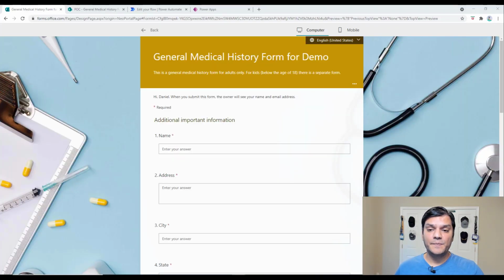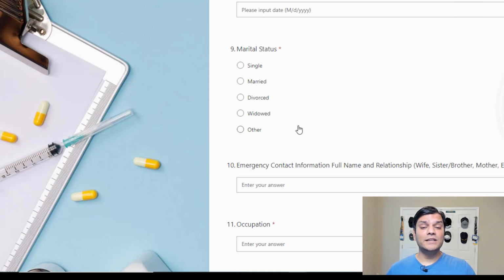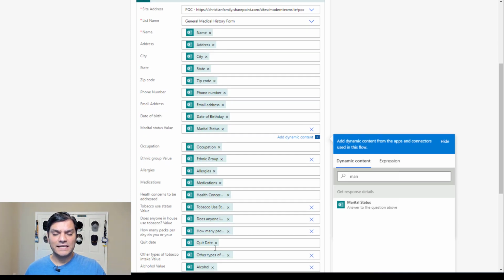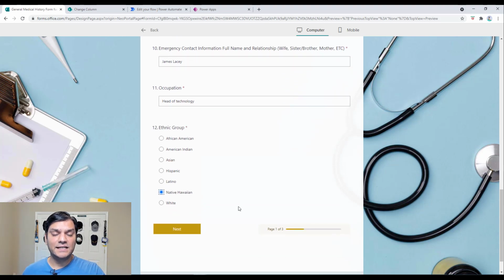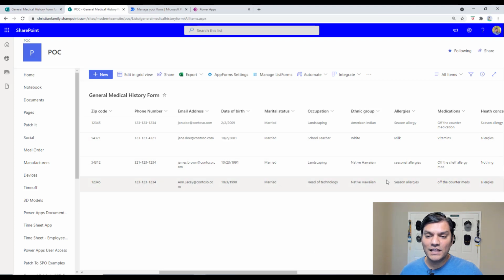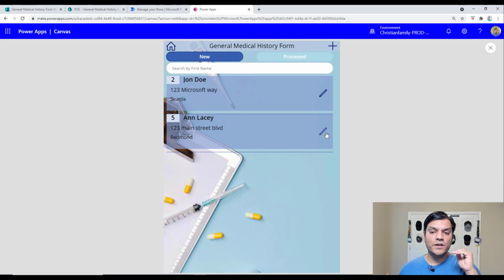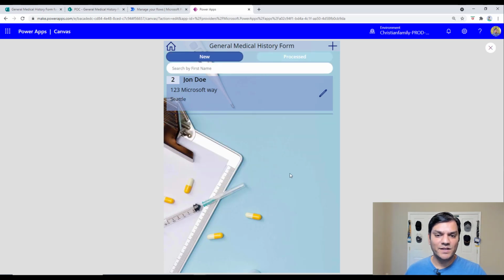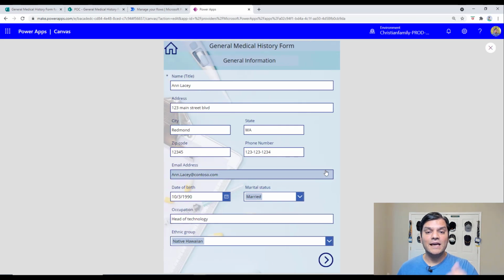Microsoft Forms and Microsoft Power Apps, Happy Together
Hey Everyone,
In this video we will go through how we can use Microsoft Forms as a front end form service and a Power Apps Canvas app at the backend. This is a continuation of the previous video I released last week where I did a deeper dive in the functionality of each service.

Some of the key features covered in this video is how to leverage Power Automate flow to save the form entry into a SharePoint list and how to enhance the Power Apps canvas app to allow the medical staff to view the patient information.

Introduction 0:00
Review the Microsoft Form 0:54
Review the SharePoint list 1:27
Power Automate flow 3:15
Add an entry to Microsoft Form 5:28
Enhanced Power Apps canvas app 8:53
Conclusion 14:15